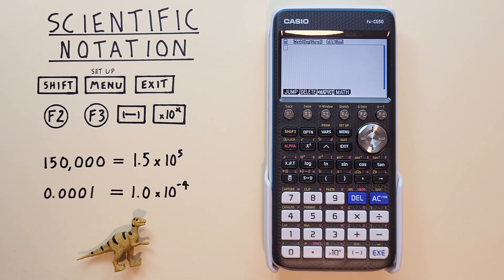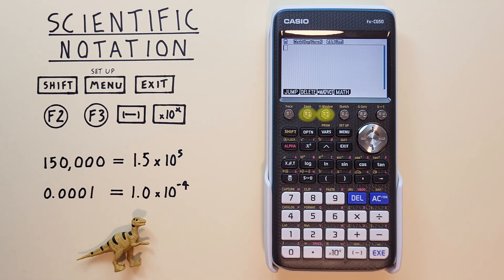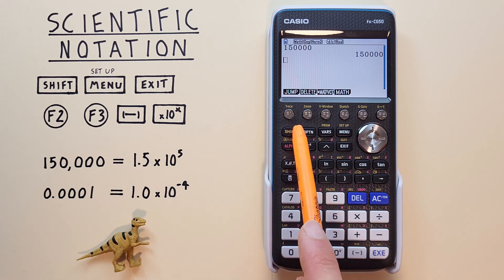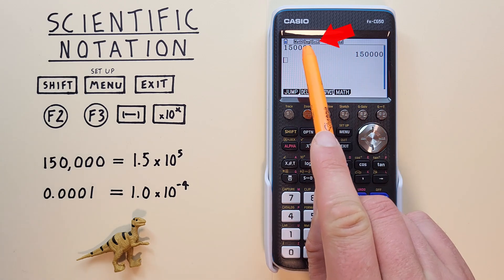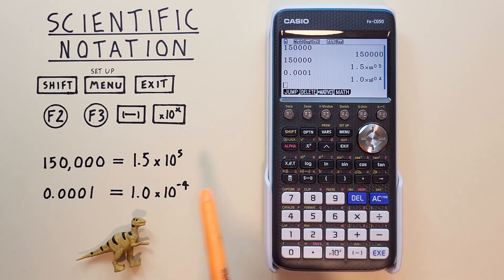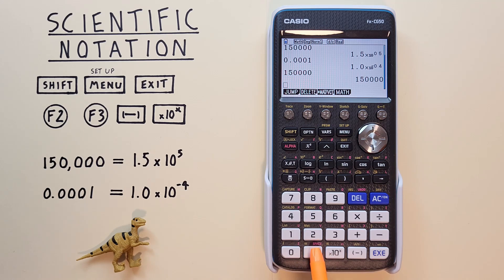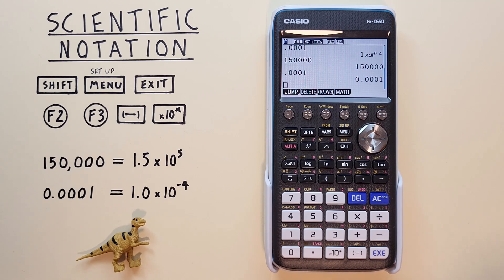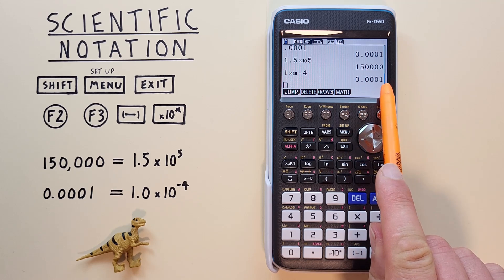How to use Scientific Notation on the Casio fx-CG50 Graphing Calculator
A quick tutorial on how to use scientific notation on the Casio fx-CG50 Graphing Calculator. This video also covers how to switch between SCI and Normal mode, and what they can be used for.

Contents:
0:00 Intro
0:27 Buttons used
1:09 What is Scientific Notation
1:27 Scientific Notation mode
3:16 return to Normal mode (NORM2)
4:41 Entering Numbers in Scientific Notation
5:34 Outro